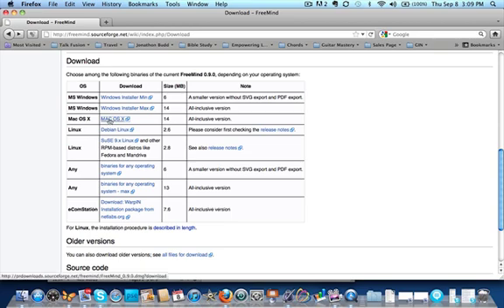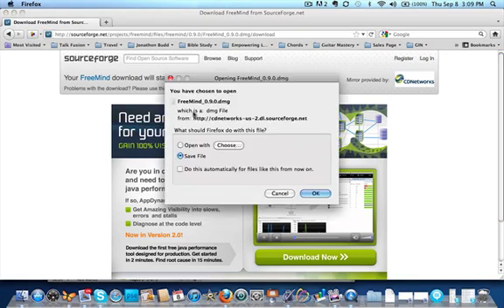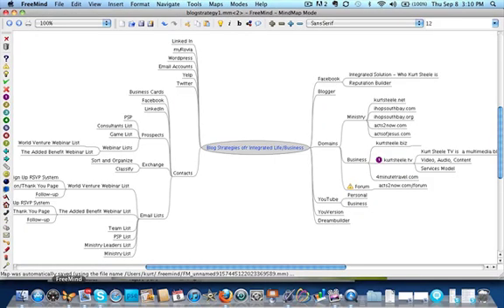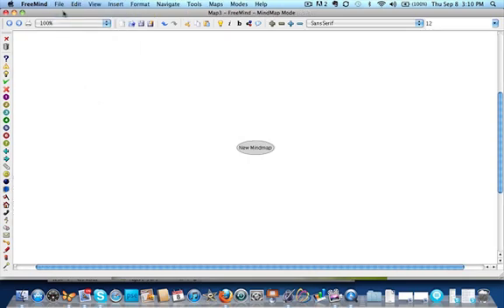Free Mind: Basics of Brainstorming List Building